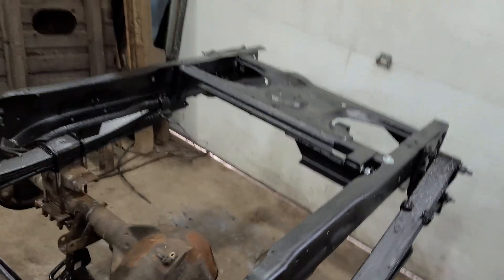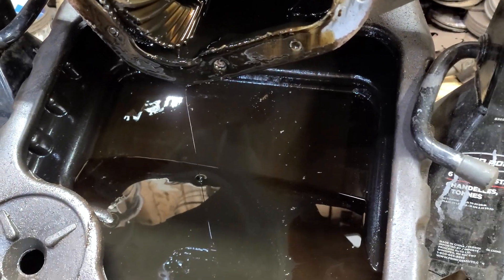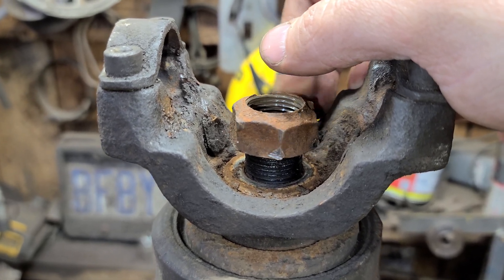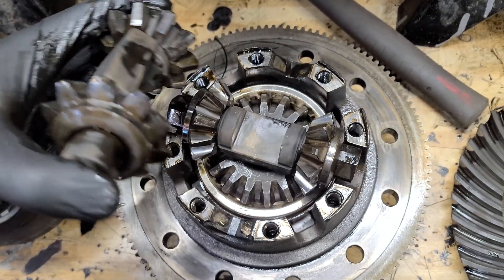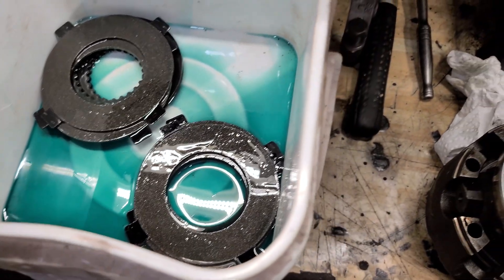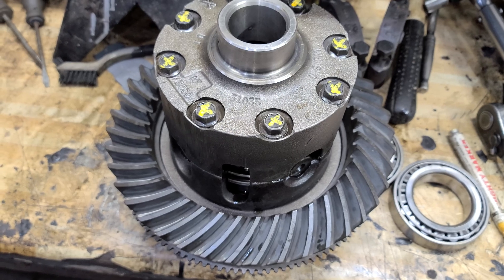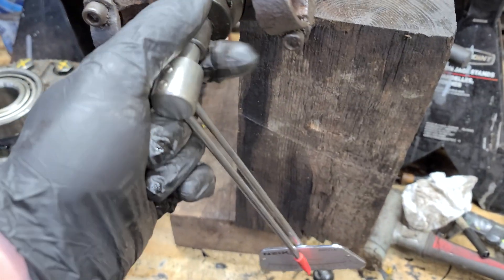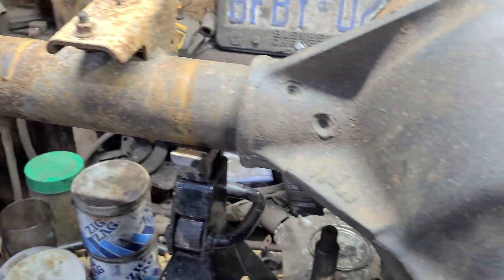Dana 70U Limited Slip and Regear - Dodge M37 Restomod [Episode 22]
*Part of a weekly series about modernizing a 1952 Dodge M37 with a 2001 Dodge Ram Cummins Diesel pickup truck.*

I'm installing a 4.10 gearset from 3.55 to accompany the larger 37 inch tires on the truck. Also, I'll rebuild the "Powr-lok" Posi Limited slip inside the carrier, which was pretty straightforward.

I didn't mention this in the video, but the setup bearings are interchangeable from a Dana 60 to Dana 70 axle, so you will only have to make them once on a 2nd gen Ram 4WD.